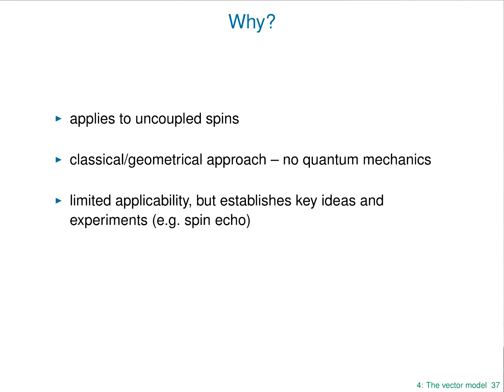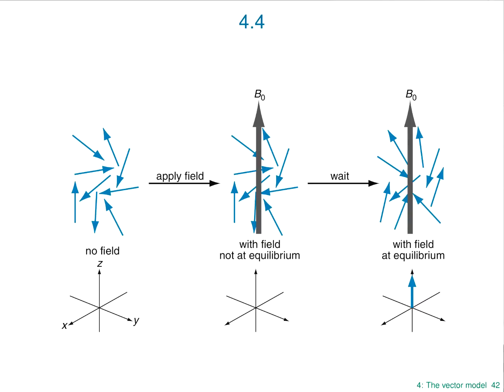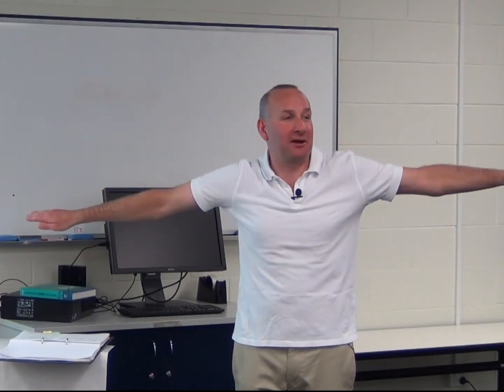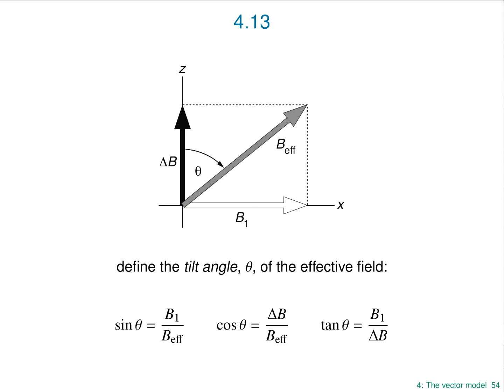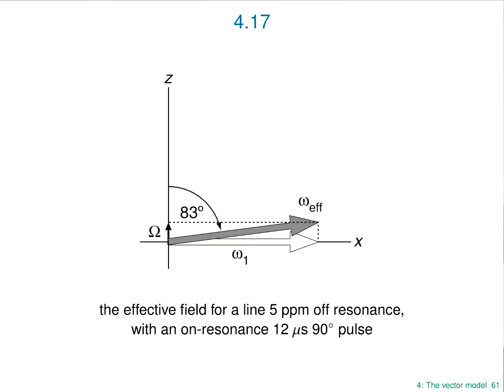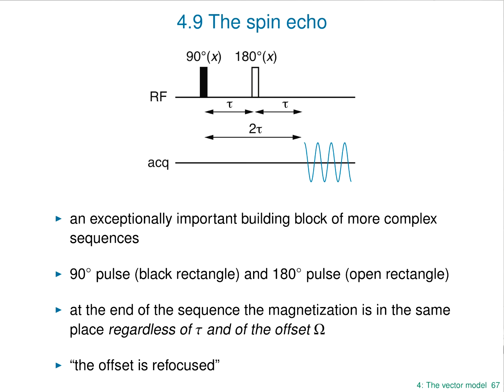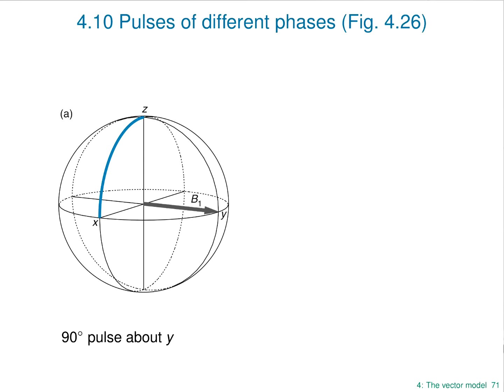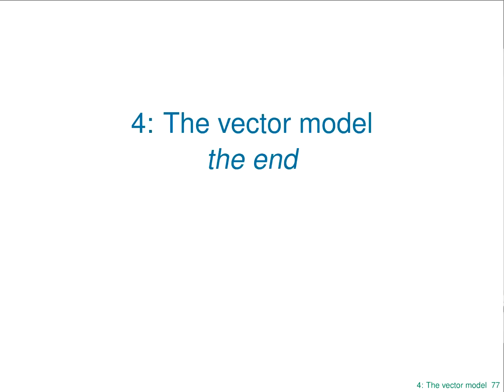Lecture 2 - Chapter 4: The vector model by Dr James Keeler: "Understanding NMR spectroscopy"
Lectures recorded by the Australia and New Zealand Society for Magnetic resonance at the University of Queensland's Moreton Bay Research Station in 2012.
Edited by A Kwan - 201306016